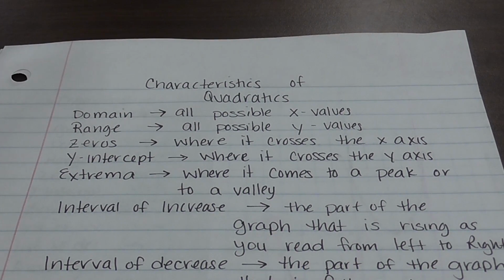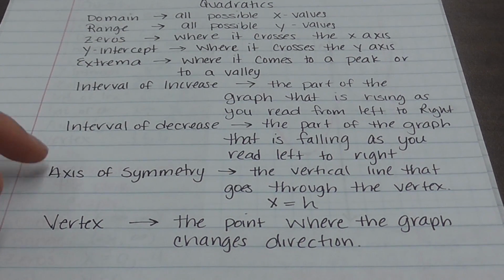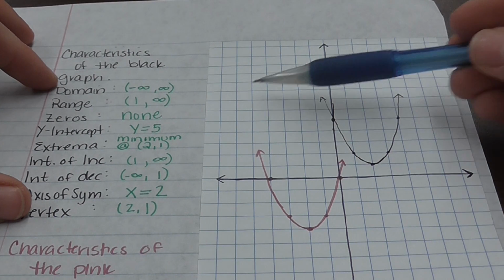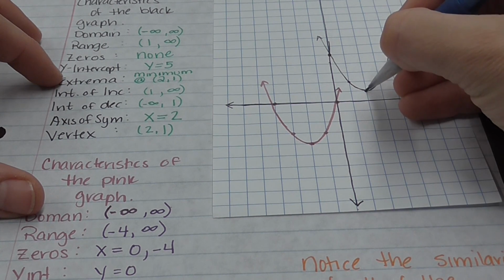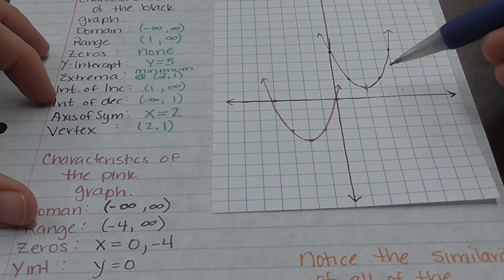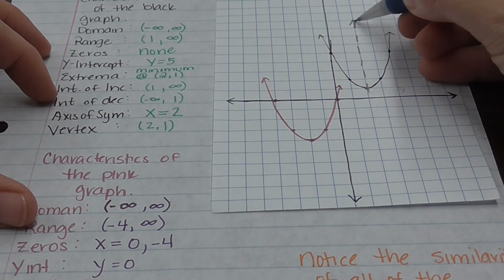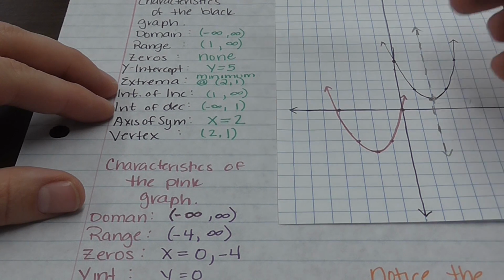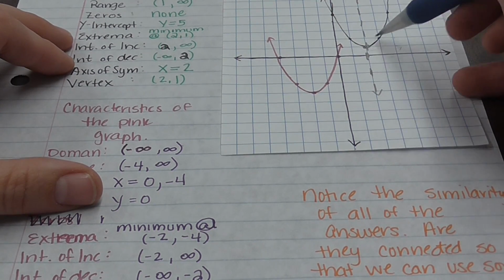Characteristics of quadratics